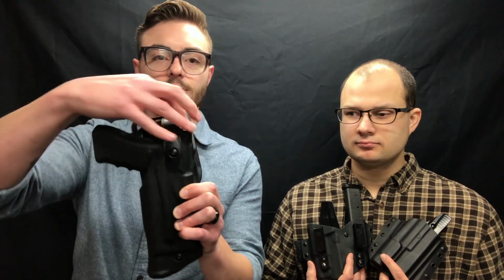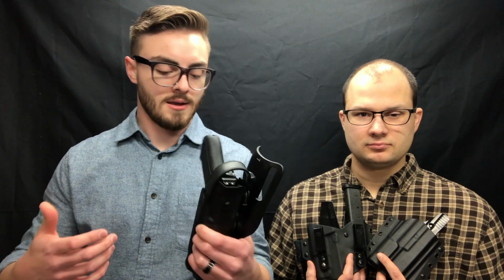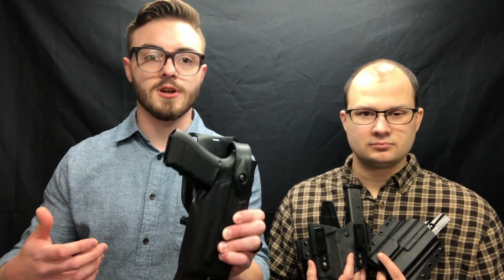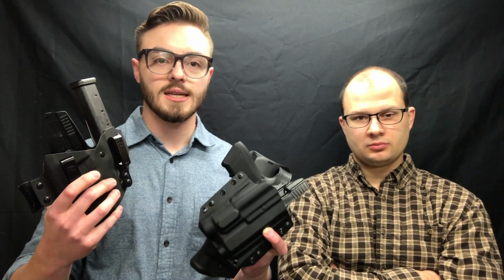The Only Three Holsters You'll Ever Need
Dylan and Daniel discuss the only three holsters you'll ever need.